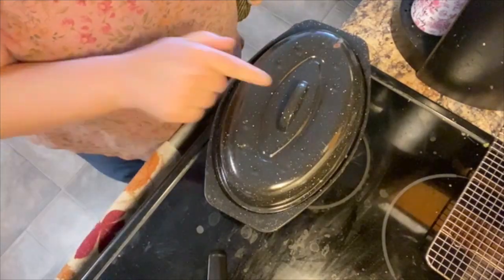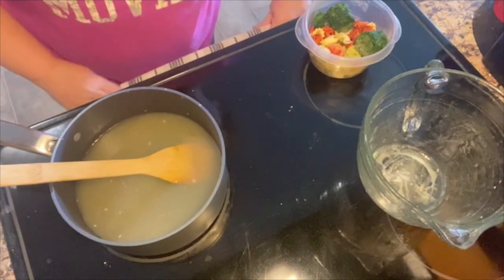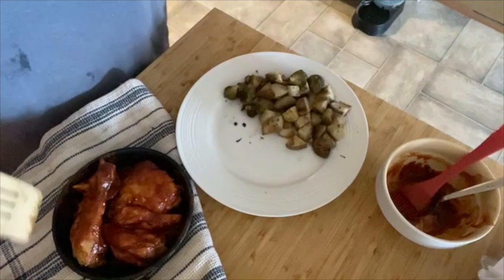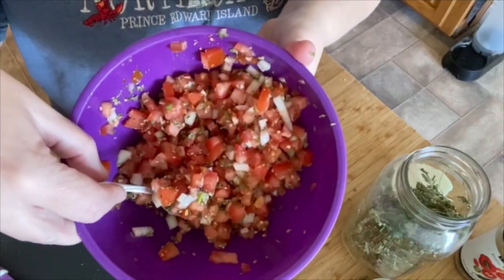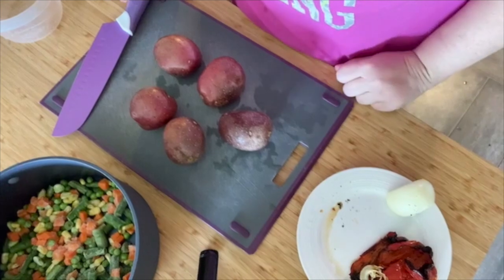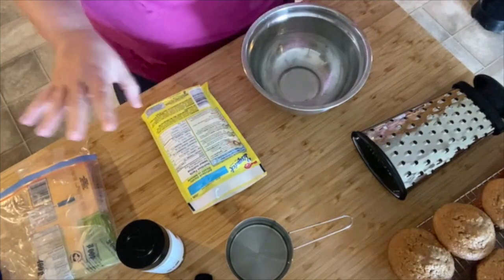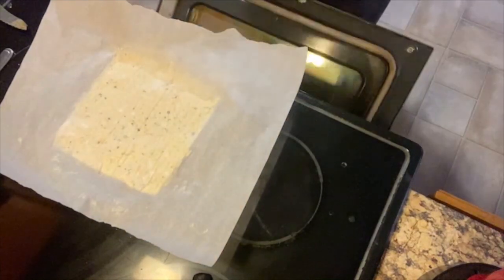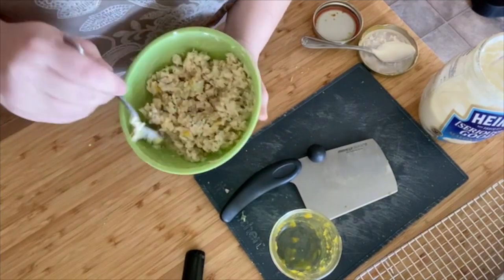1 chicken 5 meals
I found a sale……..
A chicken sale.

I decided to see how far I could get one small chicken to stretch and it worked out better than I honestly thought it would.

Once again, I did not do a recipe or anything.  All I did was mess around with flavours that we already like and see if I could make it work, and it did.

As you have seen, I do use quite a bit of Epicure products, and no I do not sell it or anything, I just have always liked them.  The links for my staple products are below and I like them because they are products where I can read all the ingredients, haha.

Sorry to anyone out there not in Canada or the United States, but not available elsewhere.  SORRY.

Where we usually buy our seeds, with our new addition.

Come visit PEI.